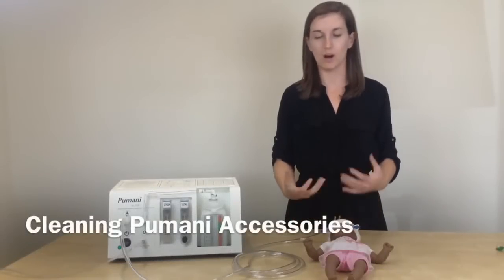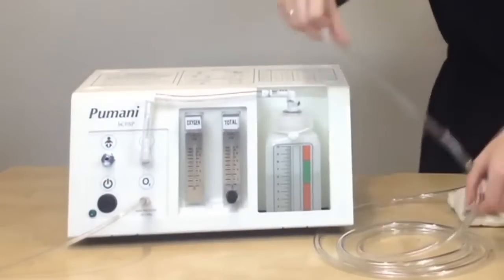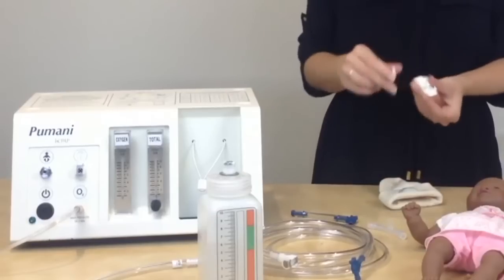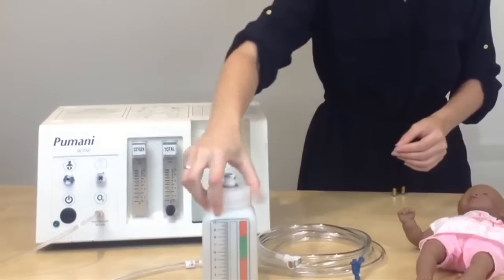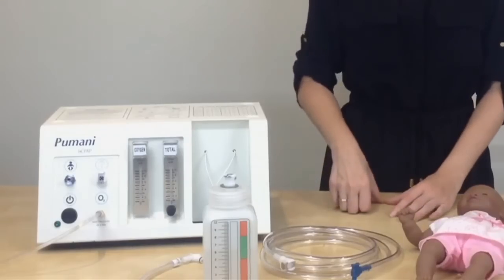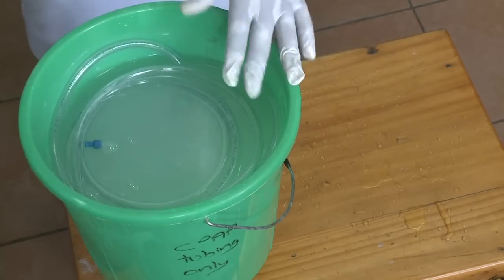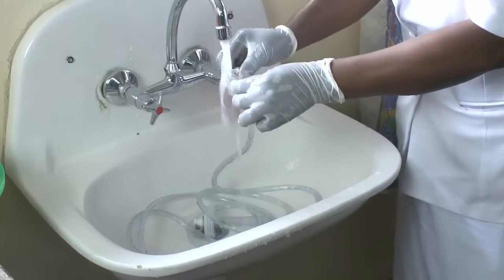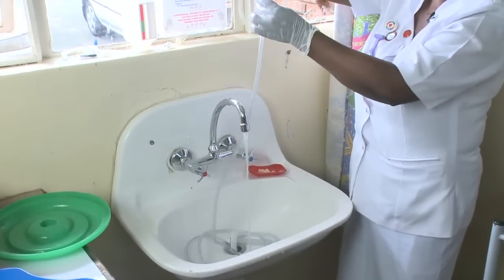Cleaning the Tubes and Bottle (Pumani bCPAP training films: Section 10 of 13).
This film shows how to dismantle the machine and clean the equipment, ready for the next use.

This is one of a set of 13 Pumani bCPAP training films made by partner organisation Picturing Health.

Originally developed by students from Rice University, Texas, the low cost Pumani Bubble CPAP is now being rolled out across Africa, and is becoming a basic piece of equipment in many hospitals and health centres. The CPAP project is run by Rice 360˚ Institute for Global Health Technologies and Hadleigh Health Technologies, with funding from USAID. Permission must be obtained for other uses.